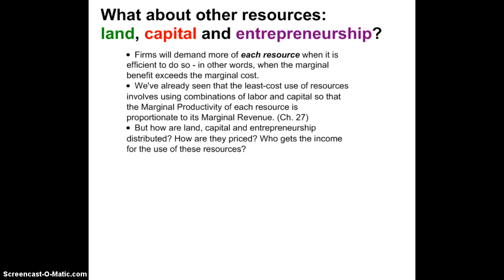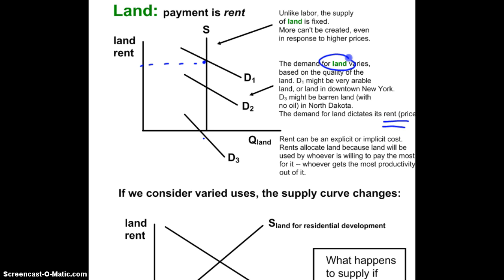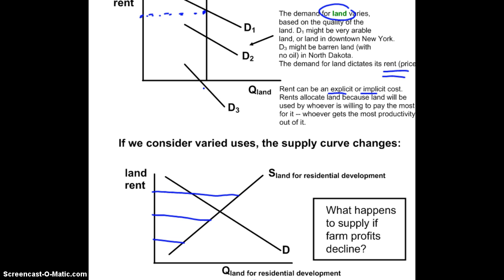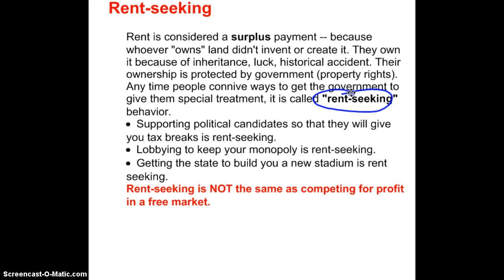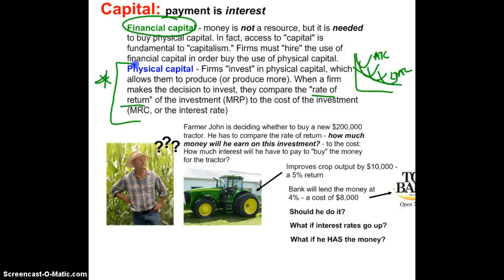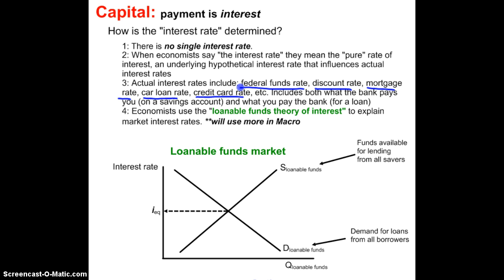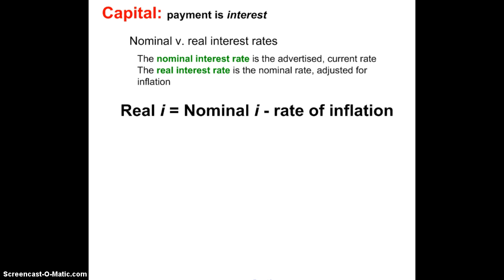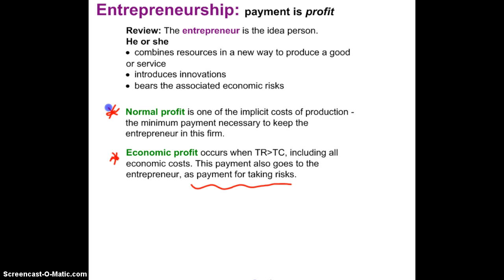Jan. 9 Notes on Resource Markets